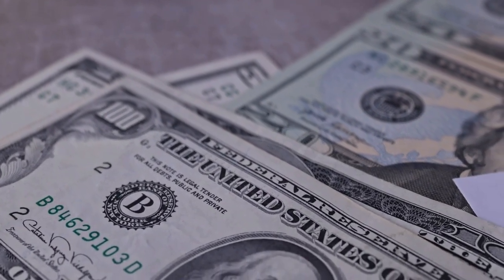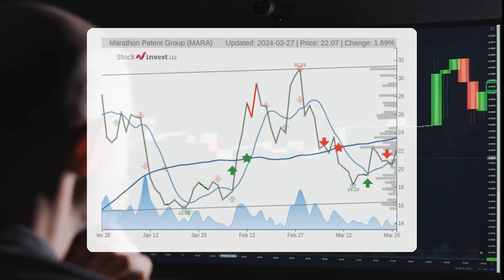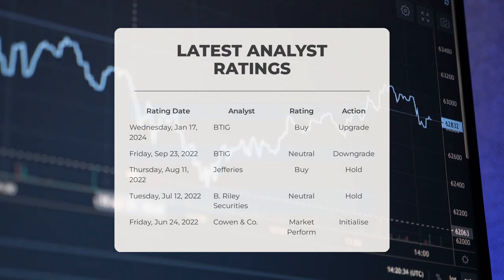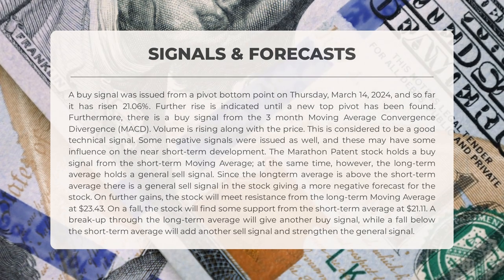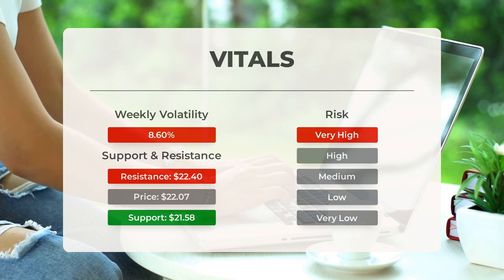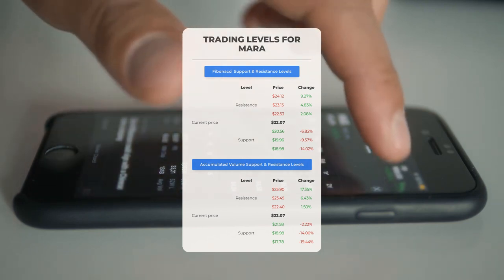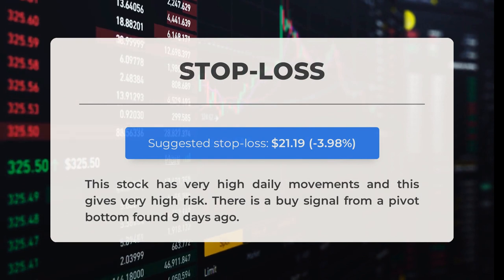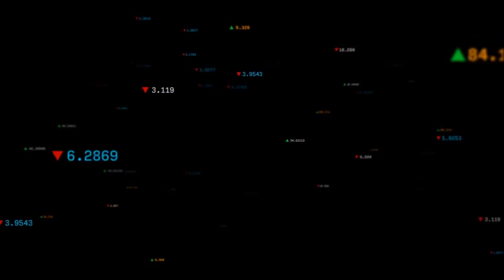MARA's Value Unveiled: Thursday's Expert Stock Analysis & Market Predictions - Overvalued or a Steal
Marathon Patent Stock Prediction and Forecast [MARA]

Marathon Patent price prediction was made for Thursday, March 28, 2024

We go over the MARA Inc. stock and give our stock price prediction (MARA). Our MARA stock price analysis and stock price forecast on MARA for Thursday, March 28, 2024

Marathon Patent Stock Analysis - MARA Stock Price Prediction for Thursday, March 28, 2024

MARA STOCK: THIS IS A MARA STOCK PRICE PREDICTION, MARA STOCK PRICE ANALYSIS, AND A MARA STOCK PRICE FORECAST VIDEO.